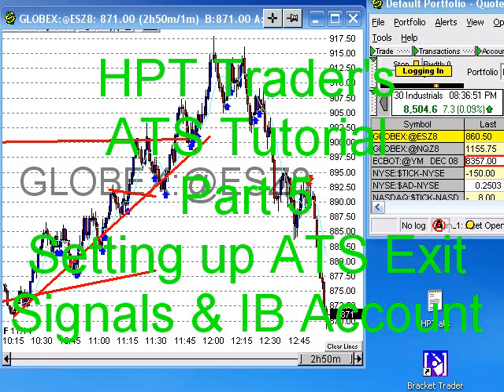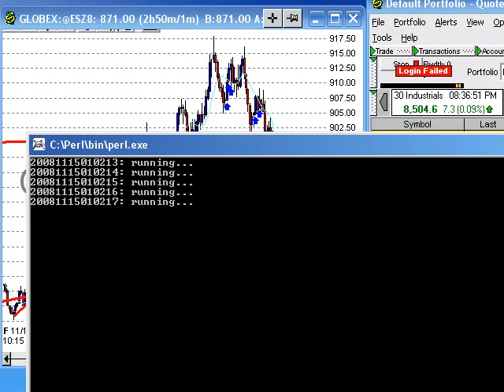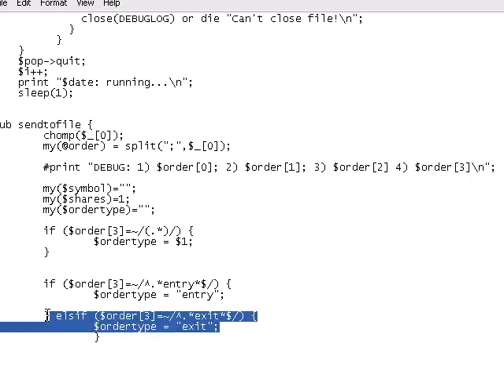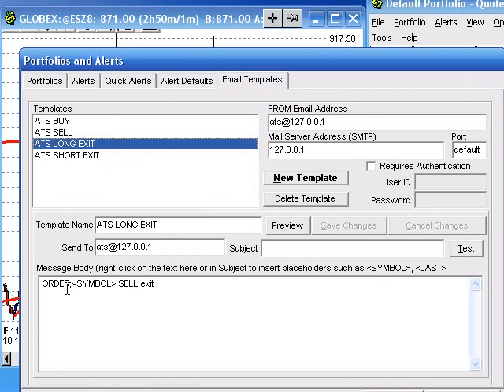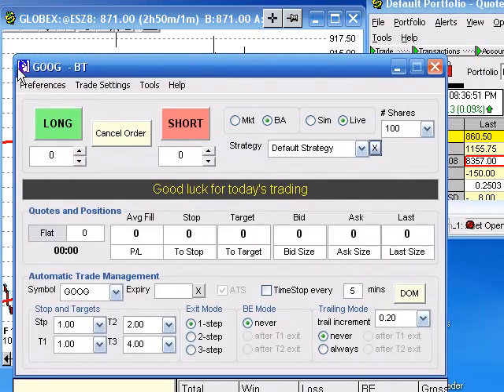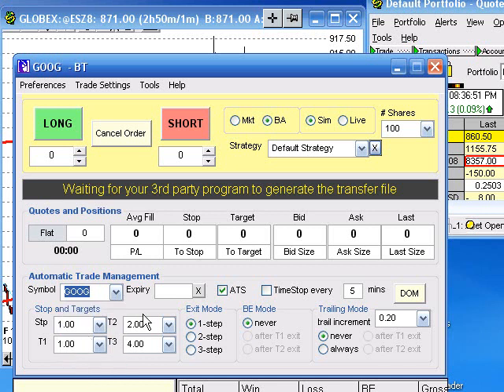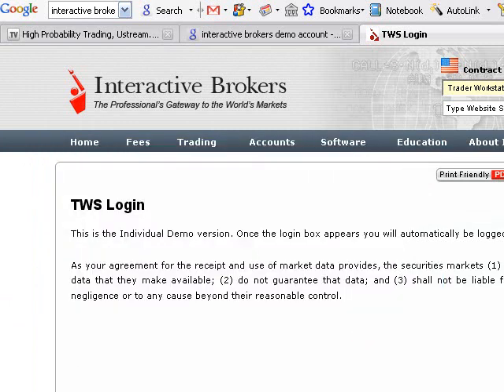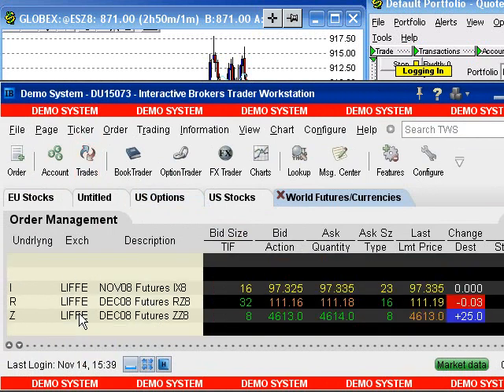HPT's ATS Tutorial Part 5 - Exit Signals & IB demo account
Automated Trading System Setup Part 1 Video. A Free ATS using Quotetracker, Bracket Trader, Mailenable, Boogster Perl Script, and a Broker.